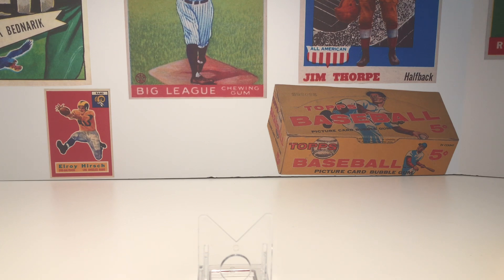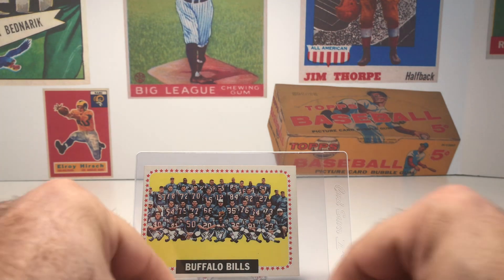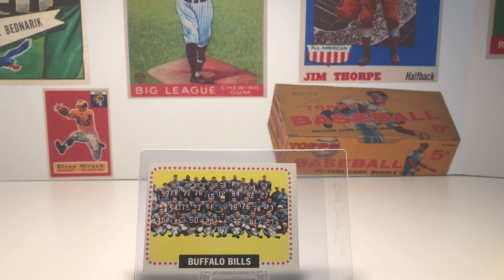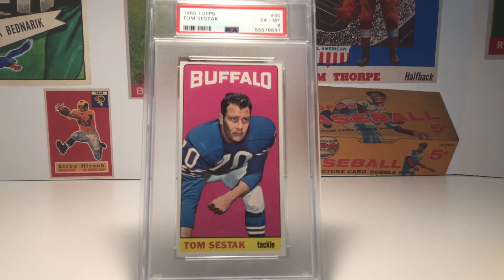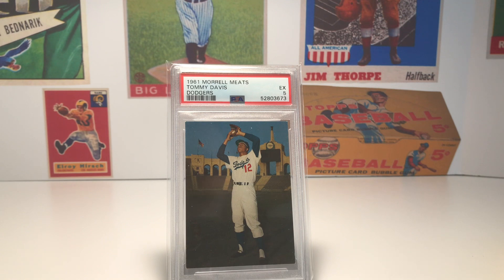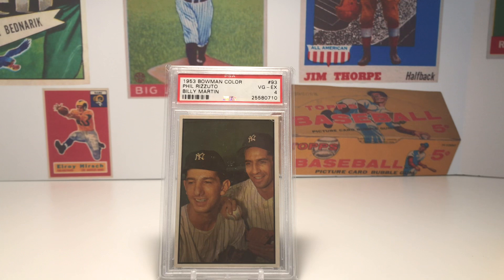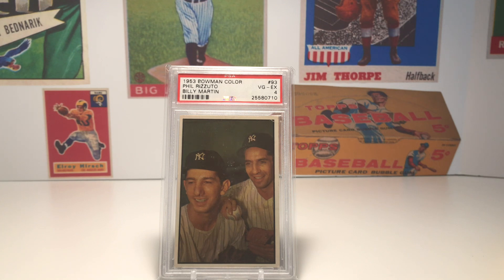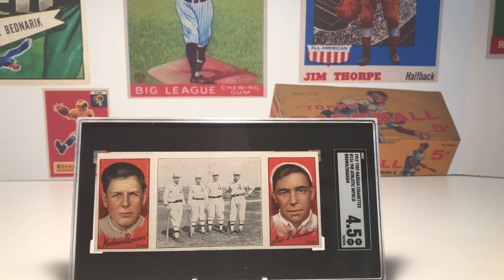5 Cool Cards to Collect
5 more cool cards to collect.
1. 1964 Topps Buffalo Bills Team
2. 1965 Topps Tom Sestak
3. 1961 Morrell Meats Tommy Davis
4. 1953 Bowman Phil Rizzuto & Billy Martin
5. 1912 T202 Three Finger Brown/Peaches Graham- $100,000 Infield

Also, a brief insight into why I enjoy collecting vintage cards.

My friend Brian created this incredible looking thumbnail for me! He's an aspiring Graphic Designer that a highly recommend if you would like him to help you create any type of thumbnails, logos, prints or designs.